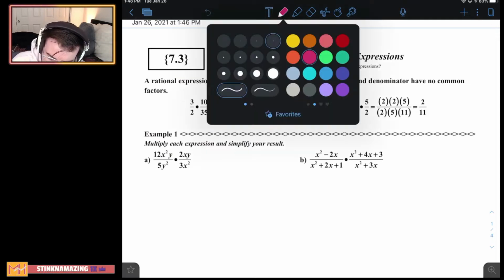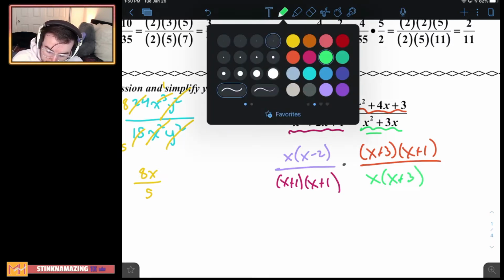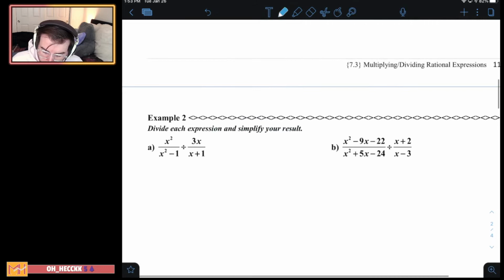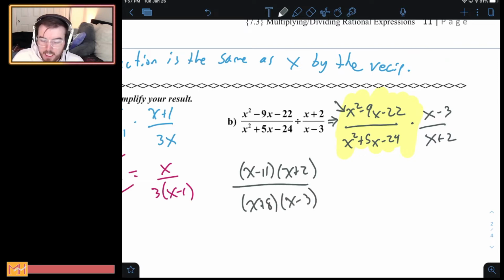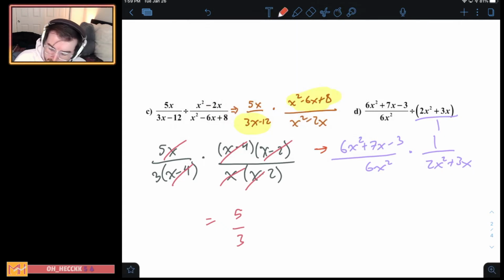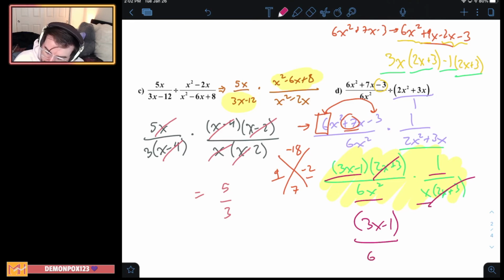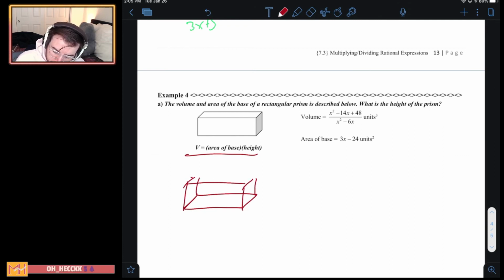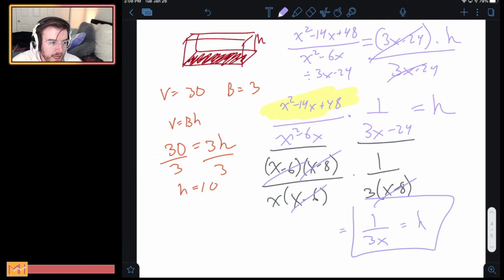Multiplying and Dividing Rational Expression | Unit 7 Lesson 3 Algebra II